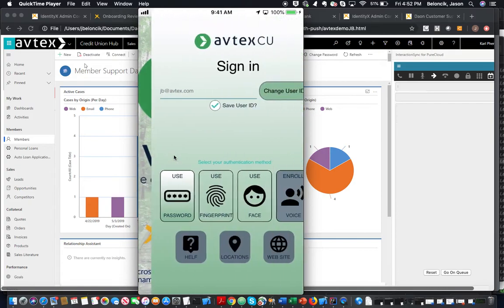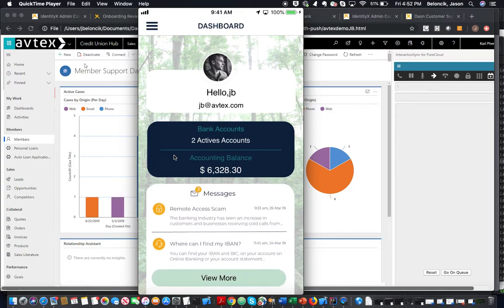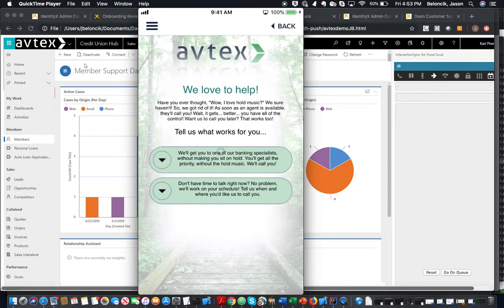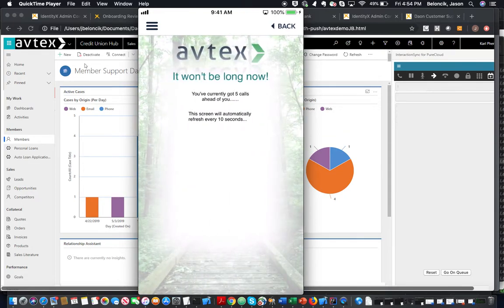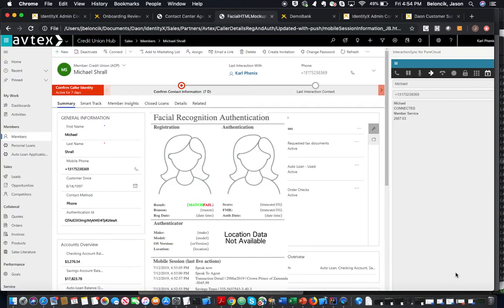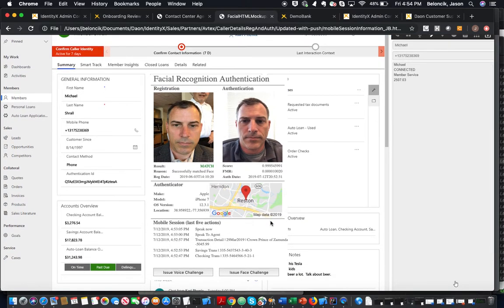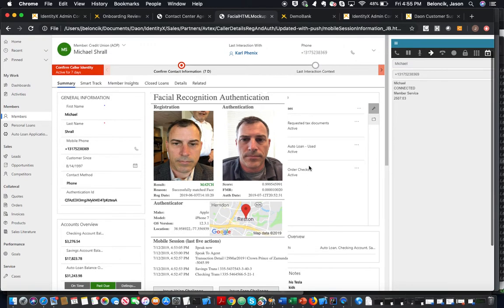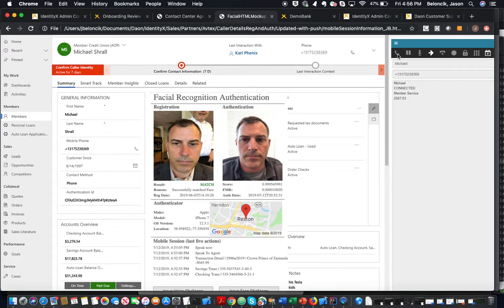Art of the Possible Demo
This is a demonstration of using facial recognition to pre-authenticate a caller in a call center, thereby saving call handle time that might be spent figuring out who the caller is and if they are legitimate.